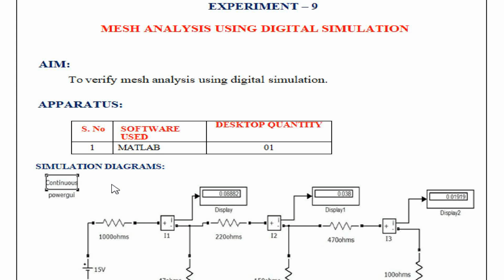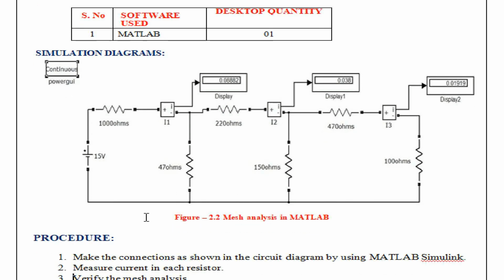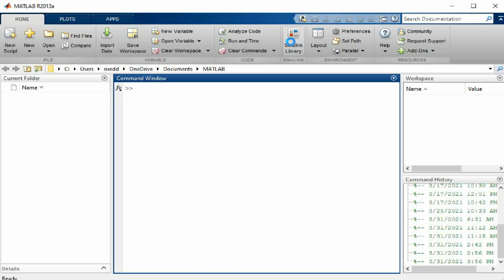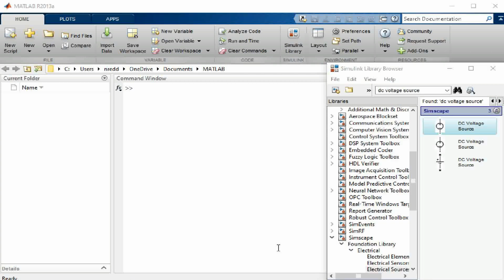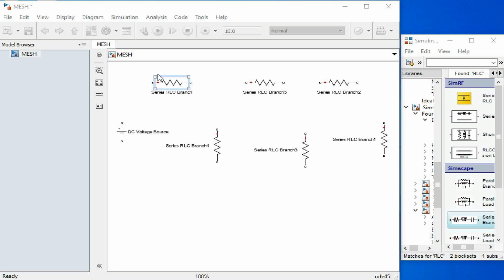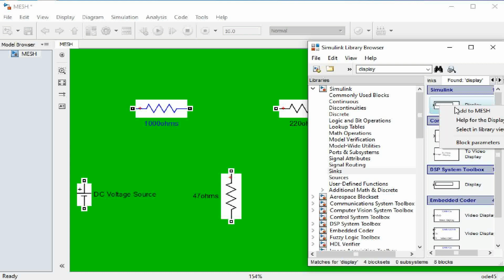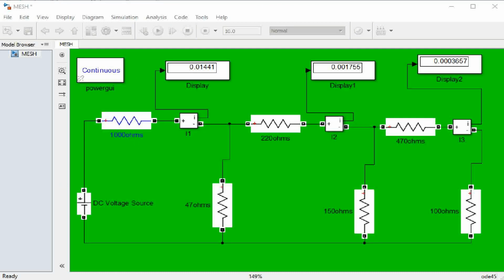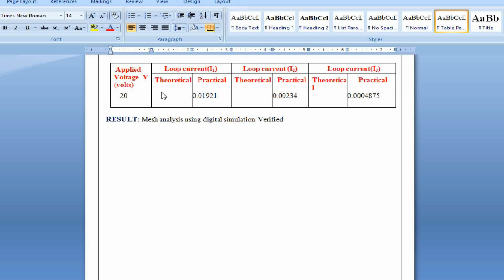Mesh Analysis in Digital Simulation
About Mesh Mesh Analysis using MATLAB
1.About Mesh Analysis
2.Mesh analysis with lab manual
3.Mesh analysis with MATLAB Software